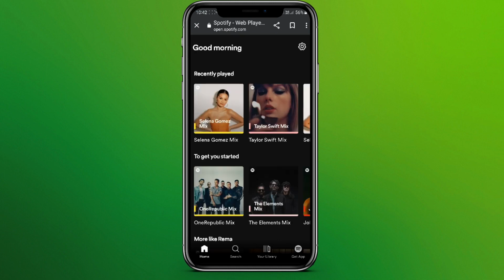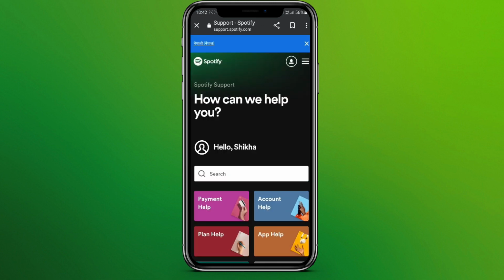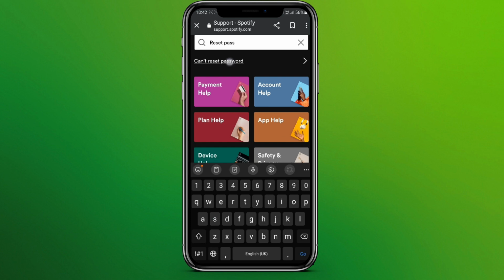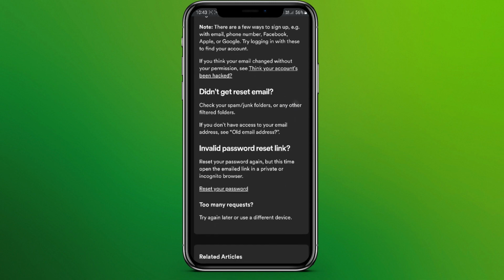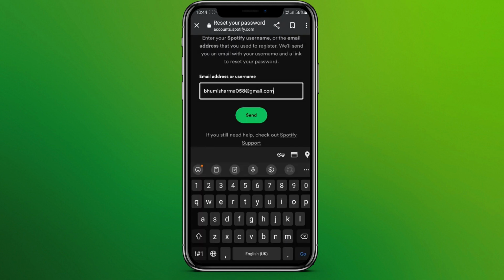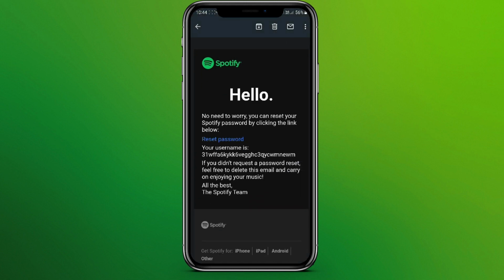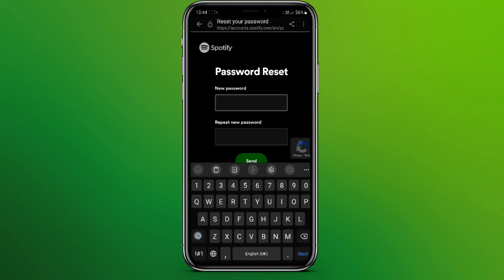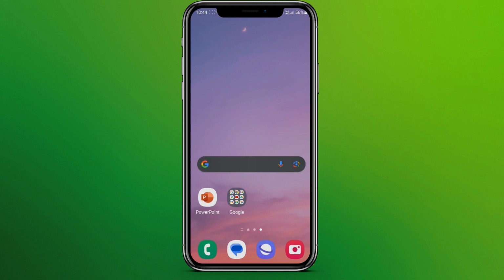How to Reset Spotify Password (STEP-BY-STEP)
This video is on how to resest password in spotify? Forgot your Spotify password? 🎵 No worries! In this quick and easy tutorial, we'll show you step-by-step how to reset your Spotify password and regain access to your favorite tunes.